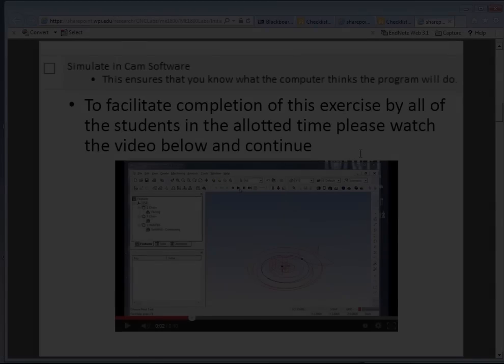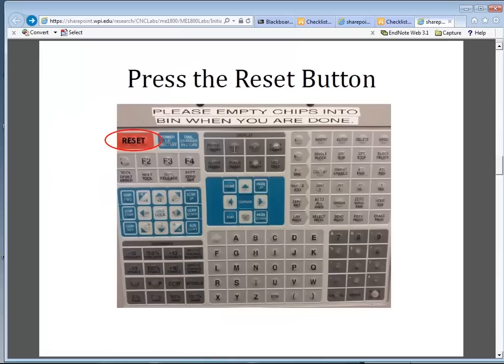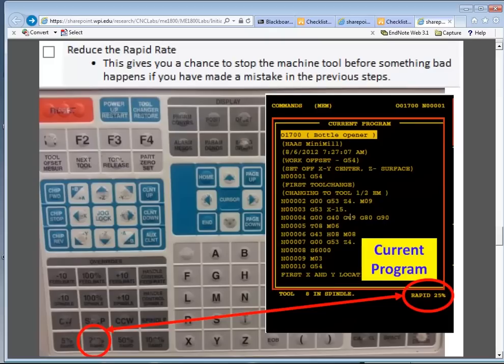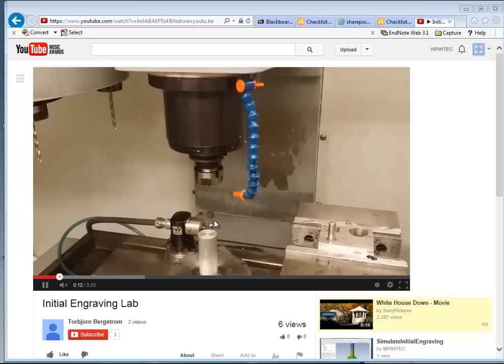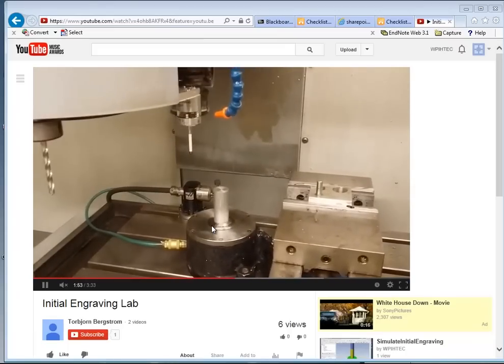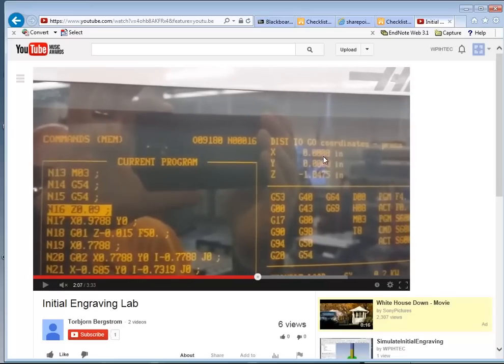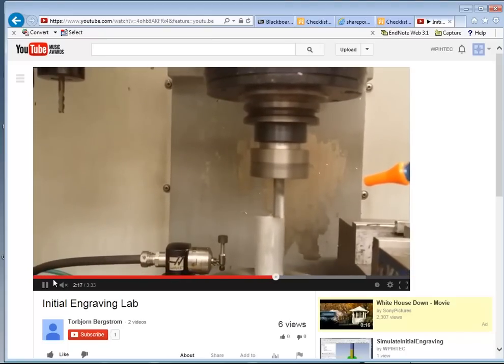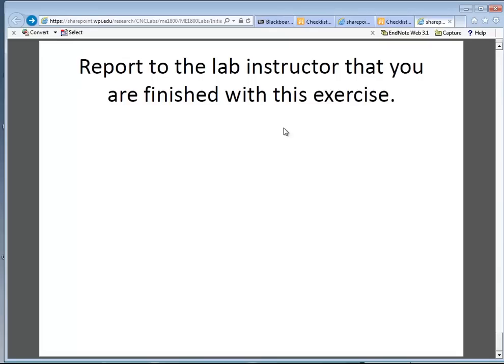ME1800 Initial Engraving Make the Part